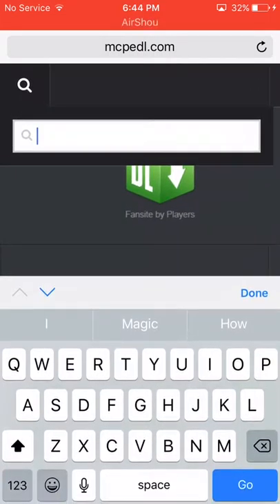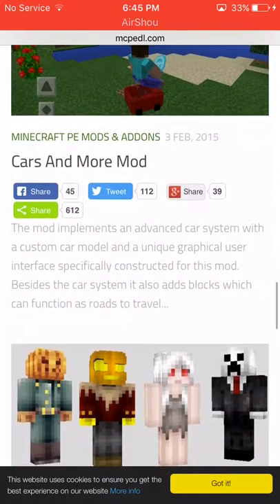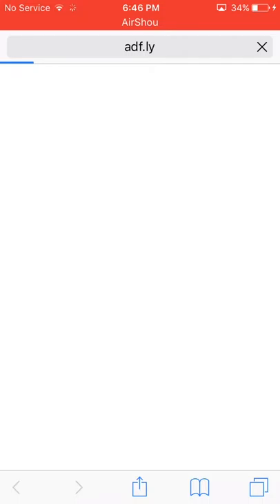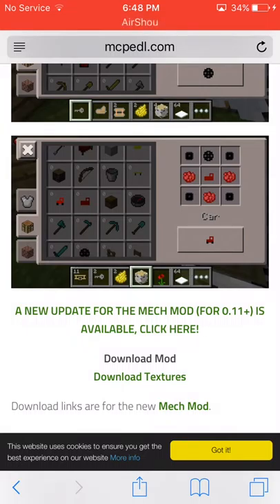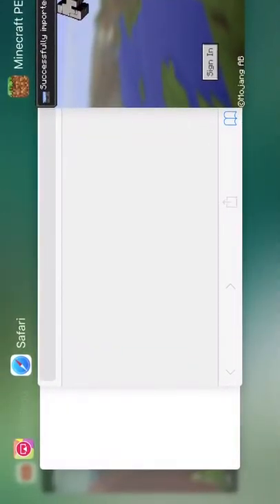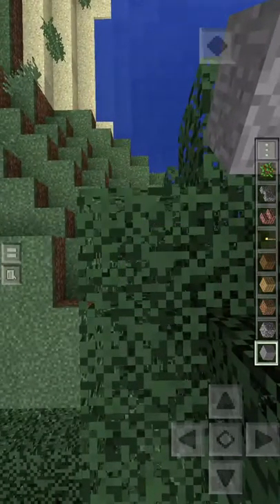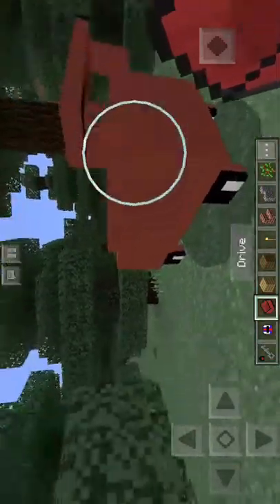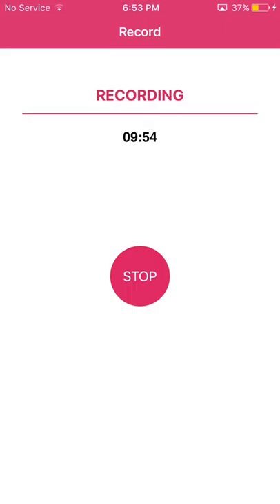How to mod Minecraft pocket edition!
Want to mod Minecraft pocket edition, but you just can't figure out how to? Well, once you watch this video, you will be a pro! Find out how to add cars, nukes, Mansions and many more things to Minecraft, without having to have any technical know-how!